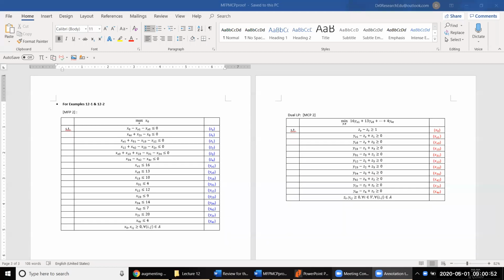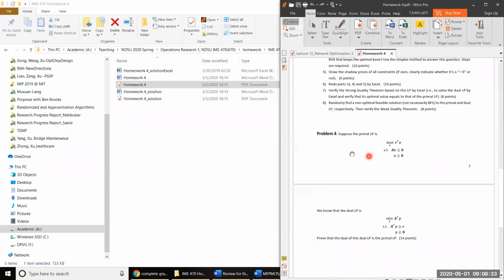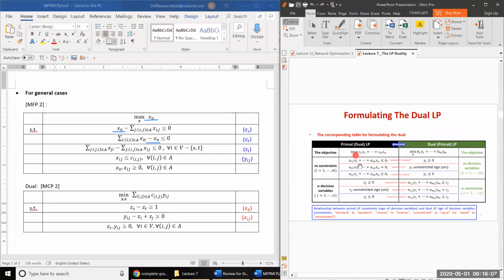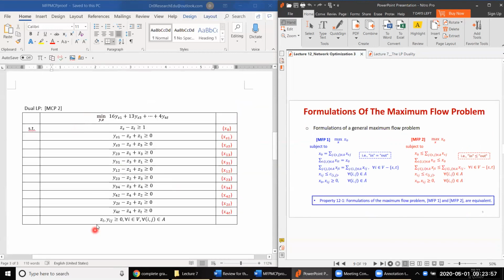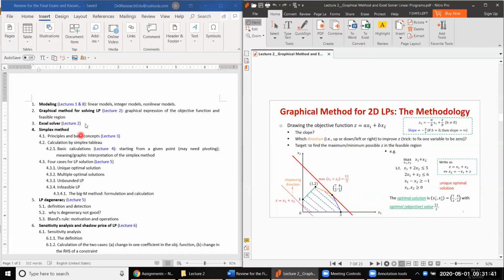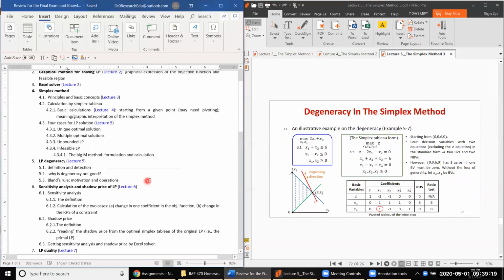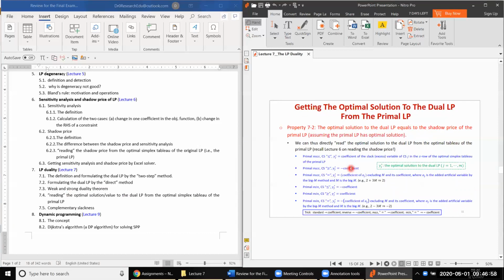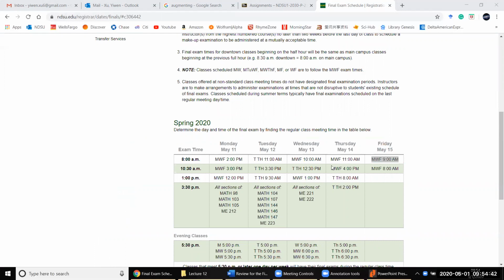IME 470 05012020 on Lecture 12 (the LAST class)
IME 470 (Operations Research 1) taught on May 1, 2020, about Lecture 12: Network Optimization 3 (Maximum Flow & Minimum cut problems). The main contents are (i) derivation on the maximum-flow minimum-cut theorem, (ii) review of the knowledge points that are included in the whole class.